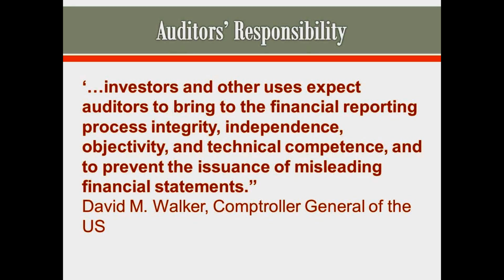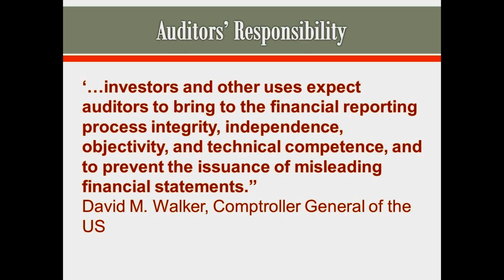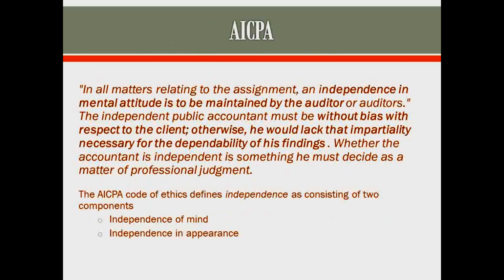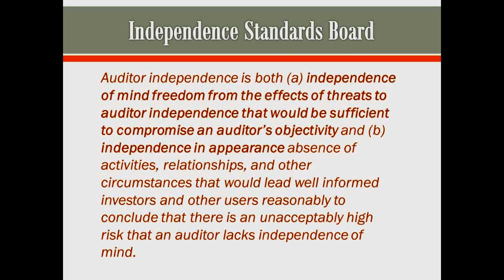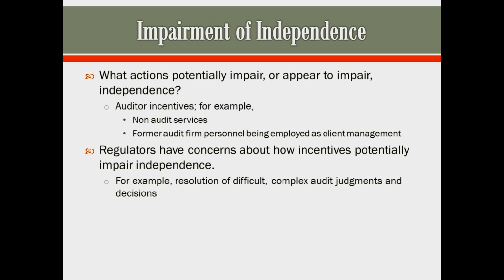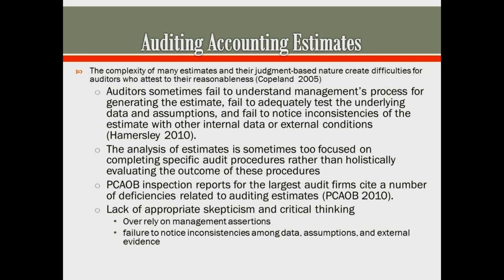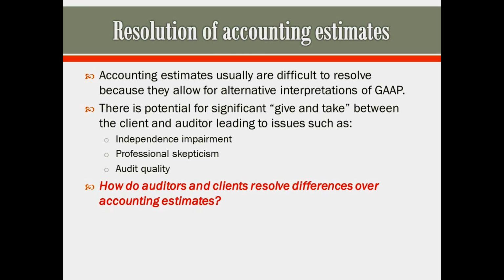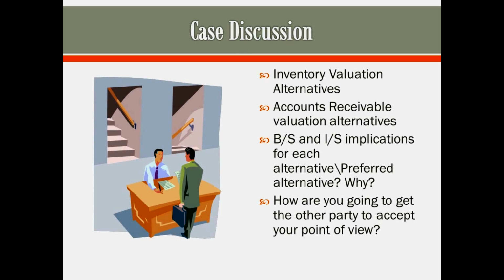Auditing: Resolving Difficult Accounting Issues - Prof. Helen Brown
Lecture 4: Resolving Difficult Accounting Issues

Discussion of a Case Study 0:00